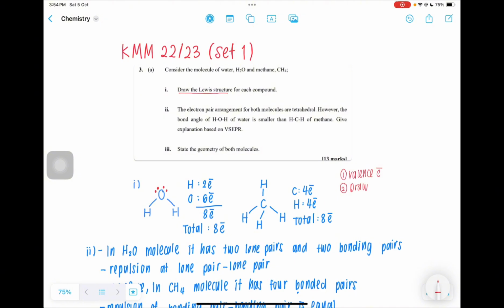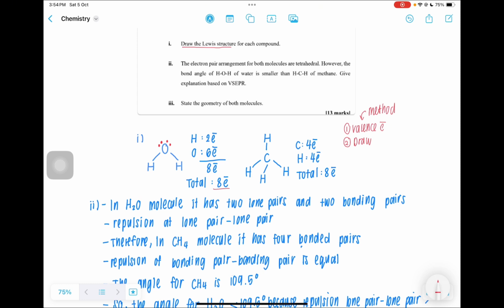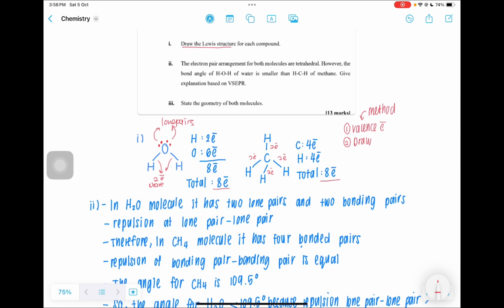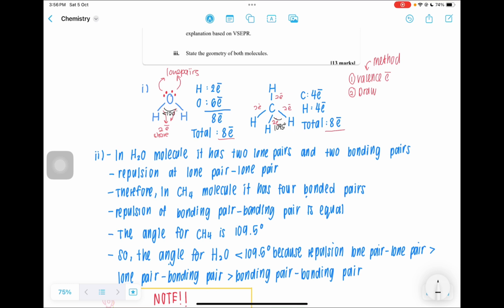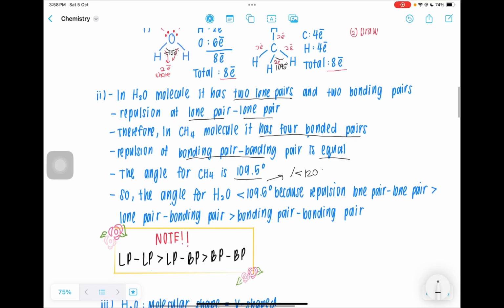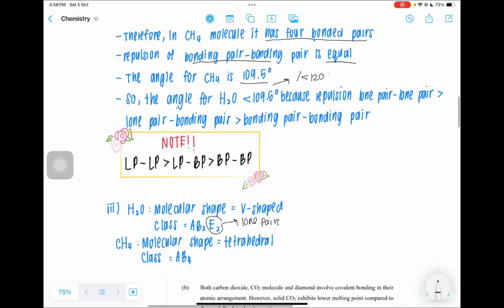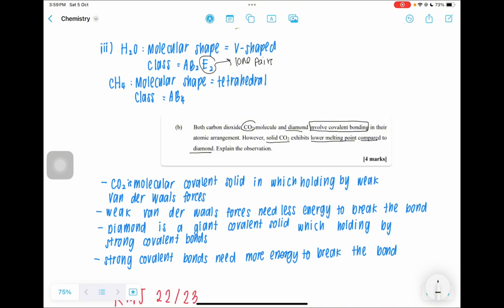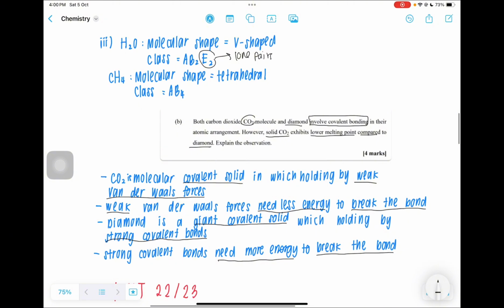CheMaTriQue | SK015 | CHEMICAL BONDING I PRE-PSPM KMM 22/23 SET 1 | Q3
In this video, Maya Marissa from M5T21, Batch 2024/25, demonstrates how to solve Question 3 from PRE-PSPM KMM 22/23 set 1 on Chemical Bonding. This video is part of the CheMaTriQue and PAL project, designed to assist students in mastering key concepts in chemistry.

Special thanks to the lecturers from Melaka MatriculationCollege for their contributions to the PSPM trial questions.

Question Source: Melaka Matriculation College